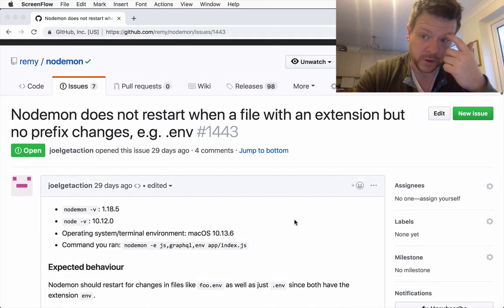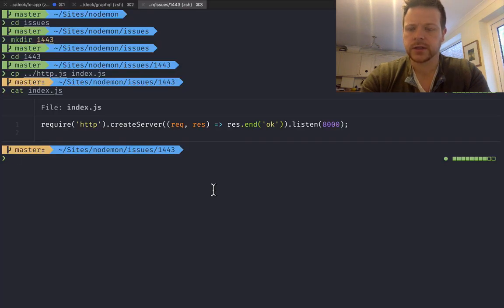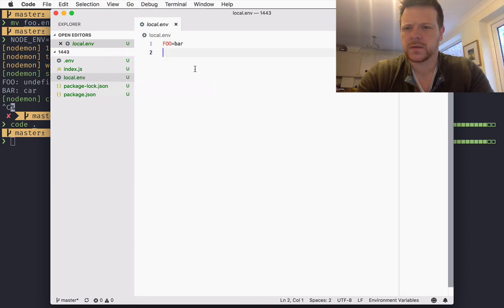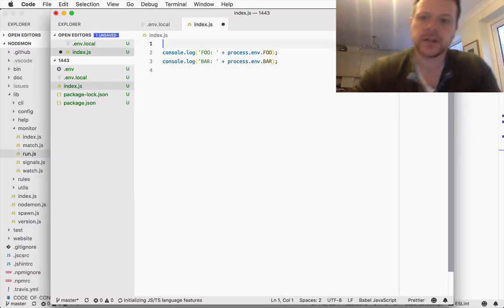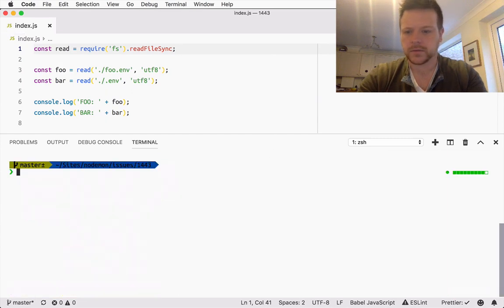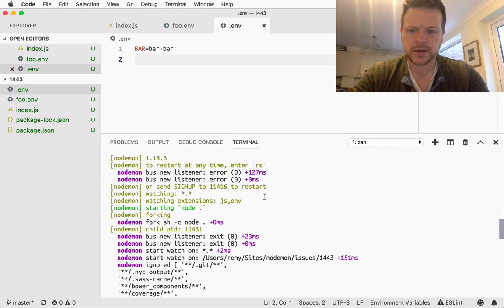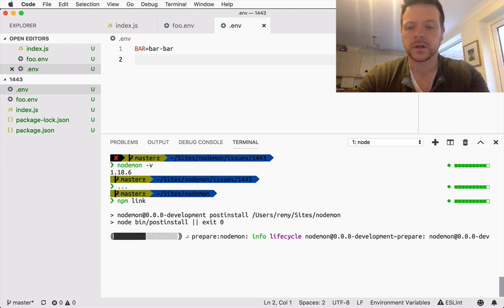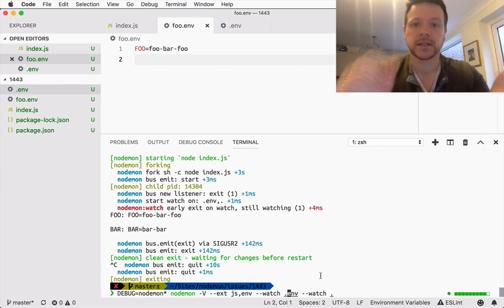Debugging nodemon #1443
A live walkthrough as to how I debug nodemon issues.